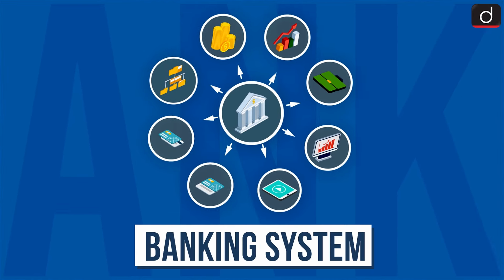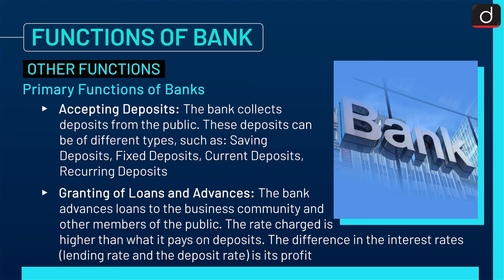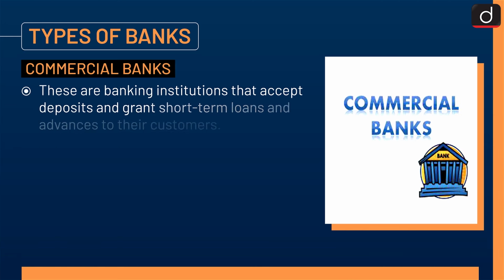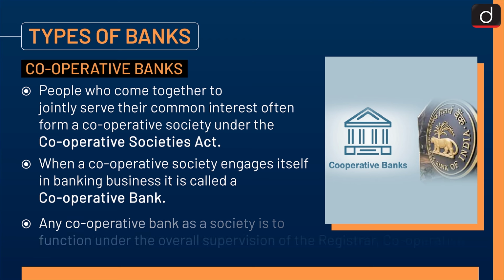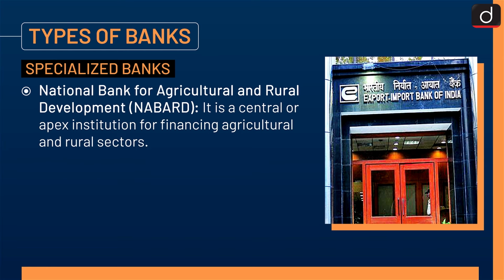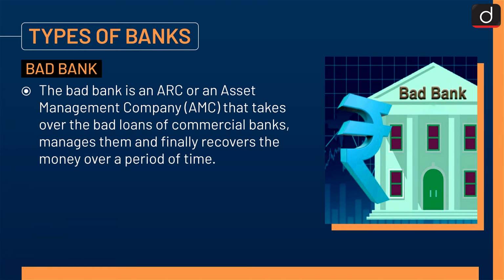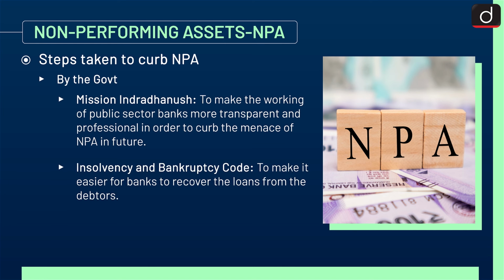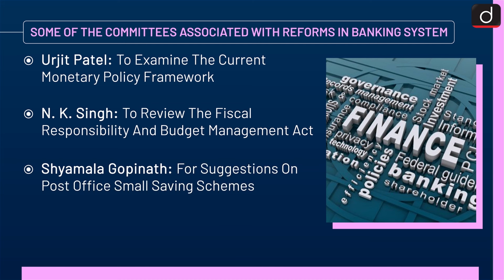Banking System - Simplified | Drishti IAS English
Banks are financial institutions that perform deposit and lending functions and to systematize the monetary condition of the country.

Functions of the Bank
Monetary Function
Other Functions
Types of Banks
Central Banks
Commercial Banks
Development Banks
Co-operative Banks
Specialized Banks
Regional Rural Banks (RRB)
Payment Banks
Bad Banks
Non-Performing Assets-NPA

Some of the Committees associated with reforms in Banking System

Drishti IAS English presents to you a programme, SIMPLIFIED - covering all static relevant and important topics from UPSC and state PSC points of view.

In this program, one particular topic of a subject will be discussed in a comprehensive and concise manner covering factual information along with conceptual ideas. This will make it easy for the aspirant to understand, retain and draw interlinkages. This programme will help not only in prelims but also in all Mains as well as in Essay papers.